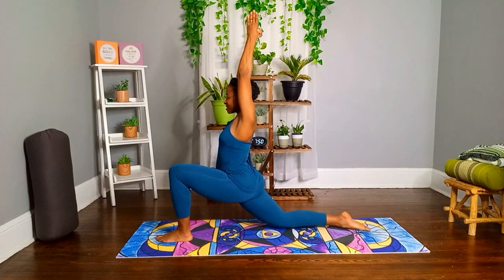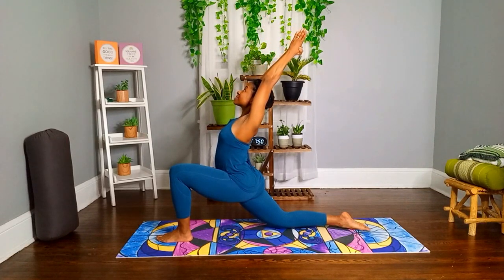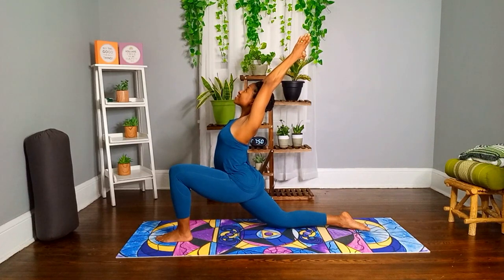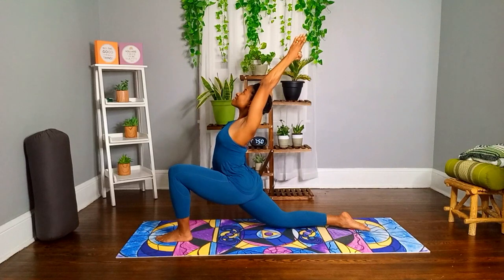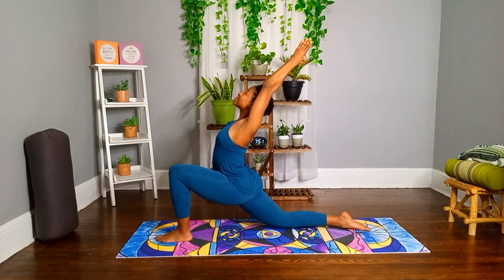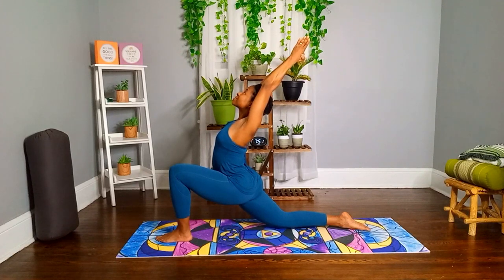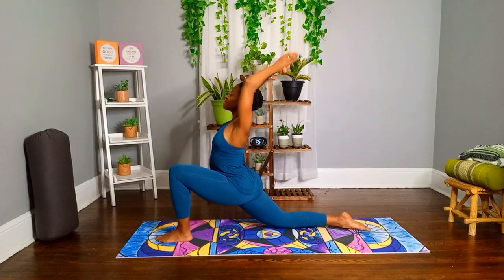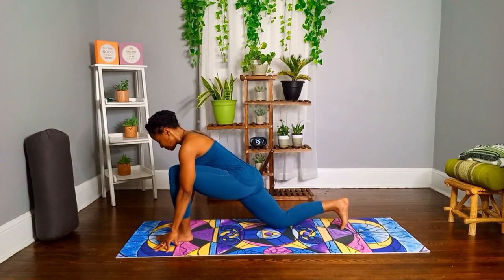Crescent Moon Pose | Yoga Pose | Flexibility | Stress Relief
Welcome to the Sporty Types channel, and to this series of yoga poses.

Crescent Moon Pose, Anjaneyasana

This pose is a great stretch for the hip flexors, legs, and chest while also improving balance and stability. In this video, we’ll guide you step-by-step on how to correctly and safely perform the Crescent Moon Pose. Remember, yoga is about your personal journey and listening to your body. Modify the pose as needed and enjoy your practice!